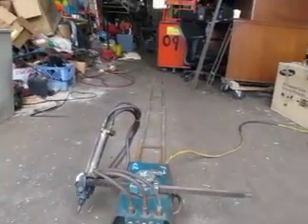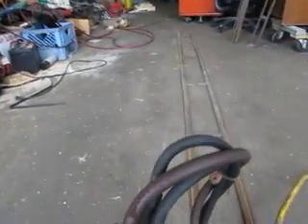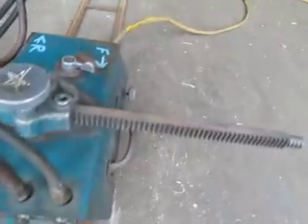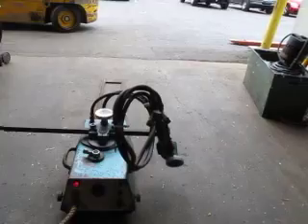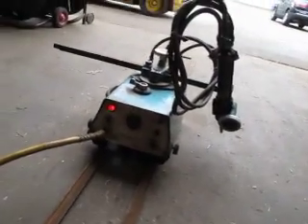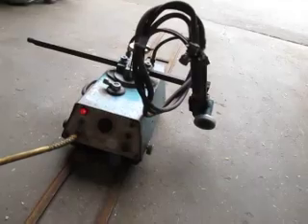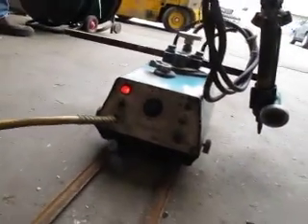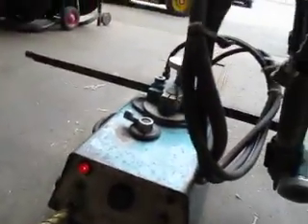ULTRALINE TRACK CUTTER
Track Torch Oxweld Air/Water Cooled Torch